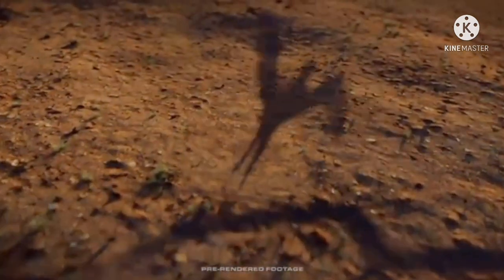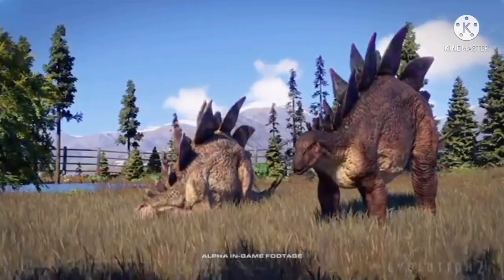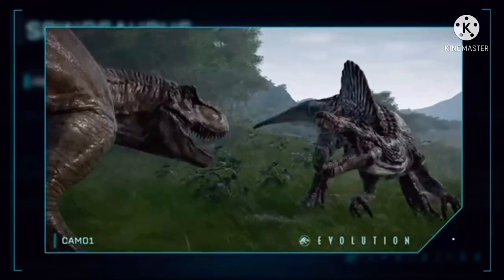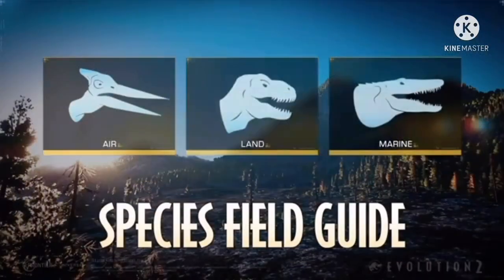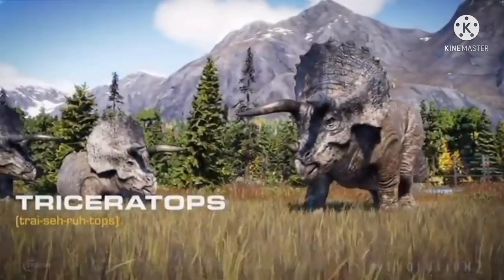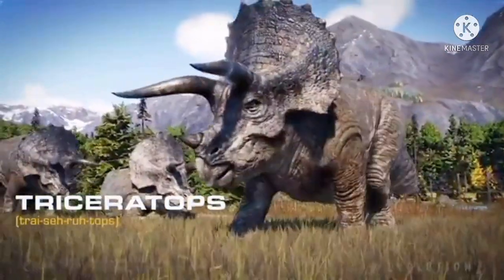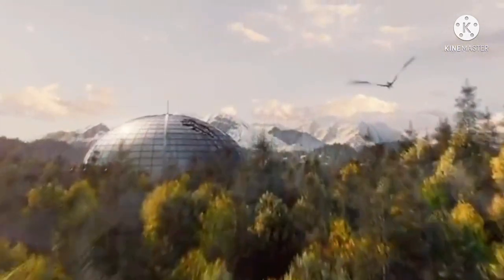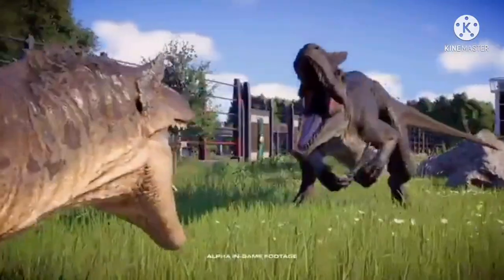JWE2 NEWS! NO CUSTOM SKINS! GIGA CONFIRMED?!! BIG REVEAL NEXT WEEK | Jurassic World Evolution 2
Today’s video is all the news for Jurassic World Evolution 2 that came out this week including The Species Field Guide the Skin customization news and more